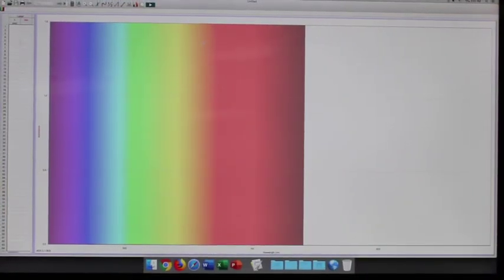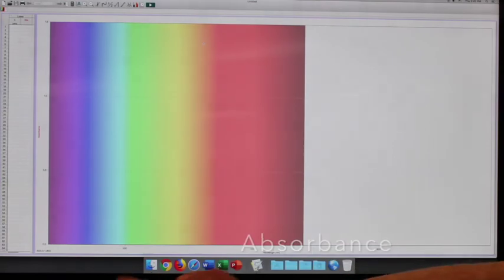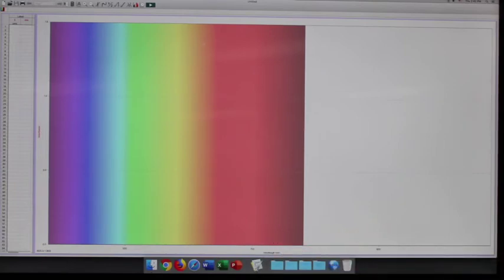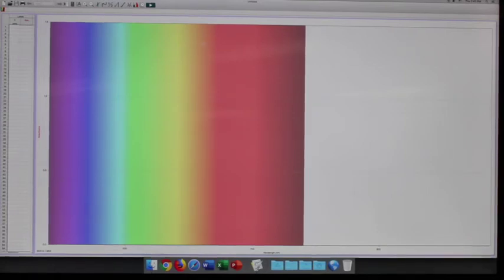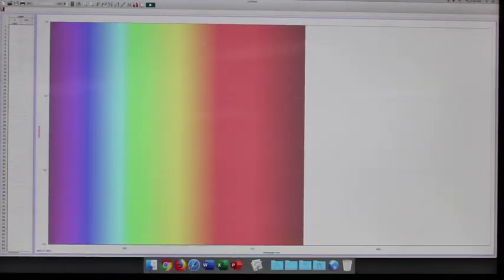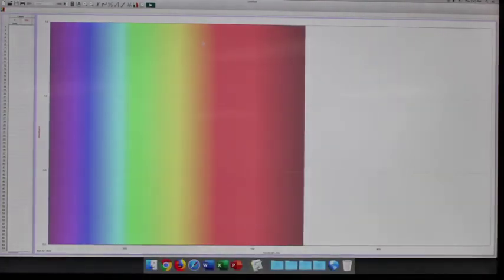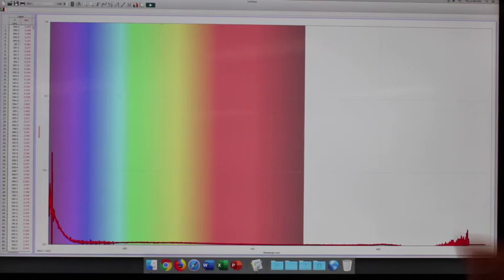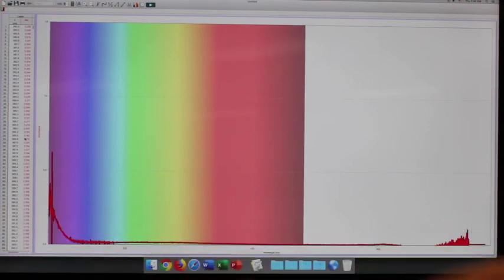Skills Associated with Science 2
Methods video for online college biology lab on skills associated with science.